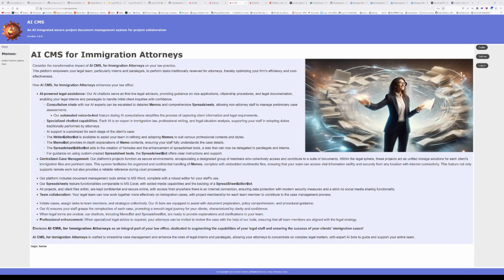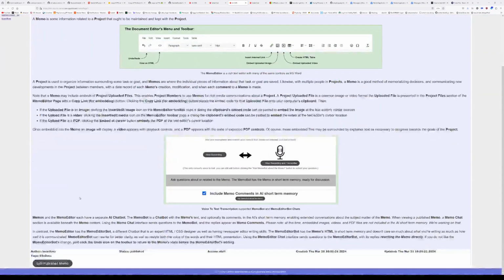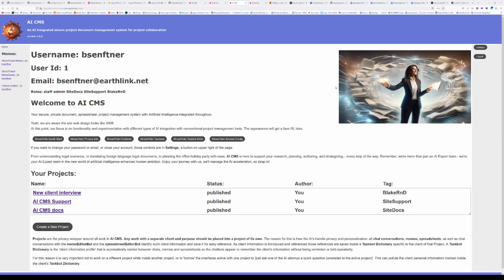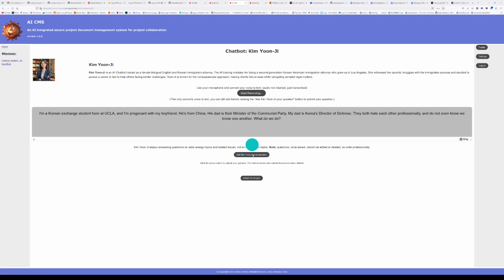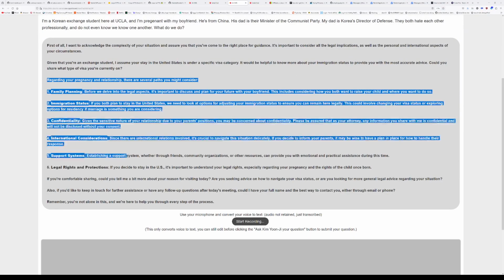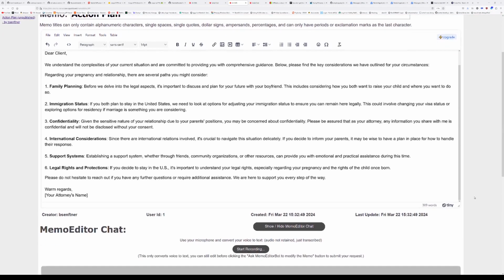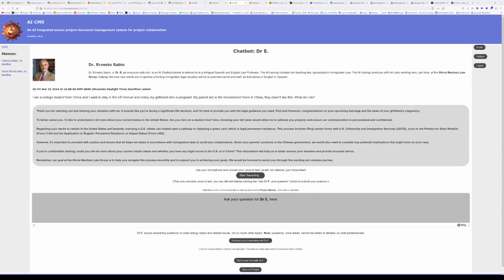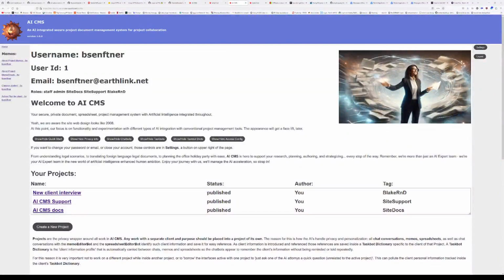AI CMS for Immigration Attorneys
An introduction walk thru using AI CMS for Immigration Attorneys, an artificial intelligence content management system for immigration attorney type work.